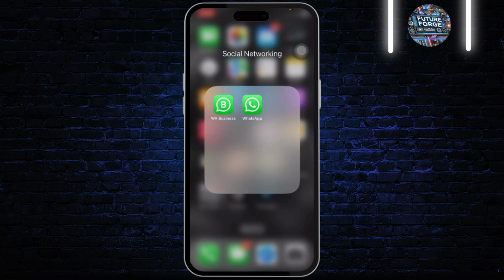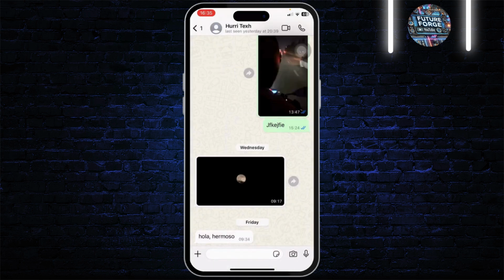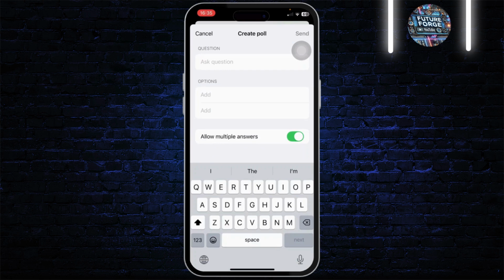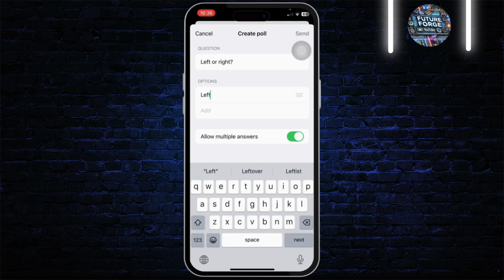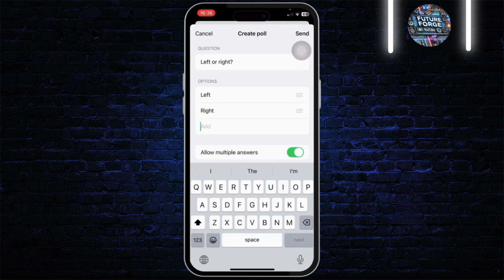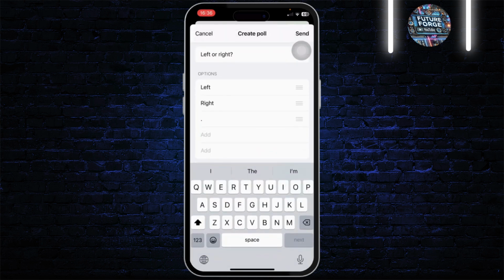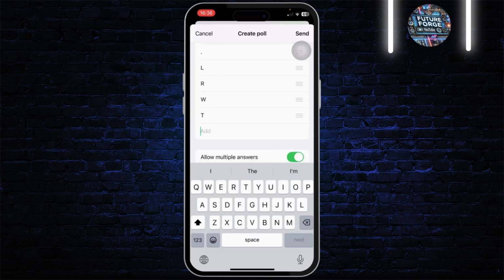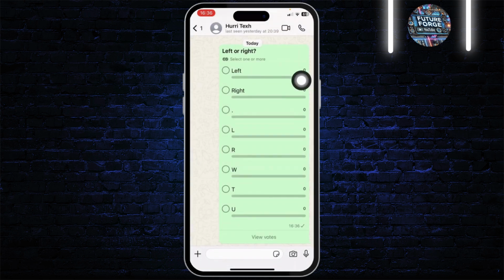How to Make WhatsApp Poll Vote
Learn how to create a WhatsApp poll and start voting in this step-by-step tutorial. Whether you're looking to add a poll to your WhatsApp group or want to engage your contacts with a voting poll, we've got you covered!

In this video, you'll discover how to create a poll on WhatsApp, add voting options, and share it with your contacts. We’ll also guide you on how to make a WhatsApp poll vote in both individual chats and groups.

Timestamps:
0:00 Introduction
0:20 Step 1: Creating a Poll in WhatsApp
0:50 Step 2: Adding Voting Options
1:15 Step 3: Sending and Voting on the Poll